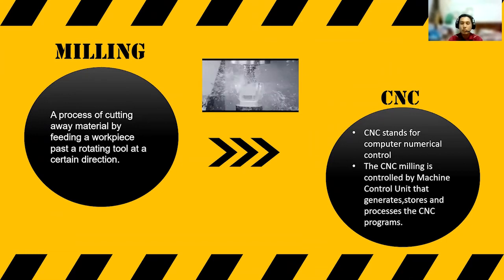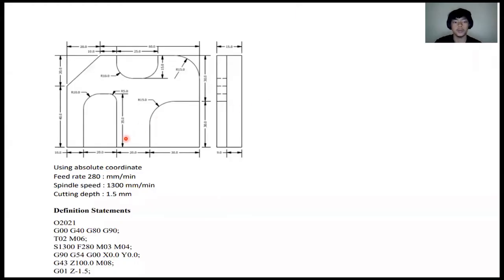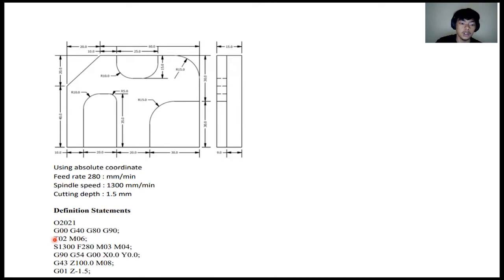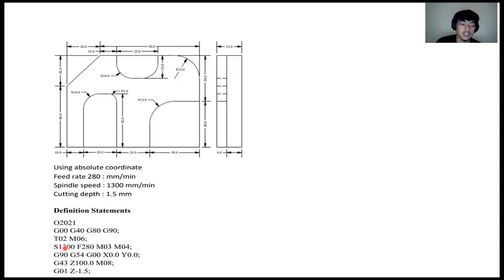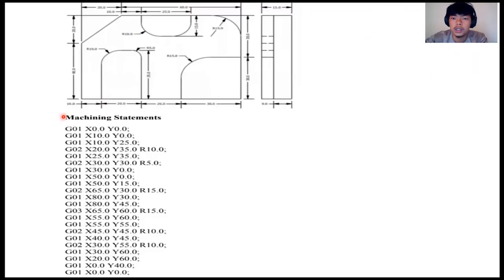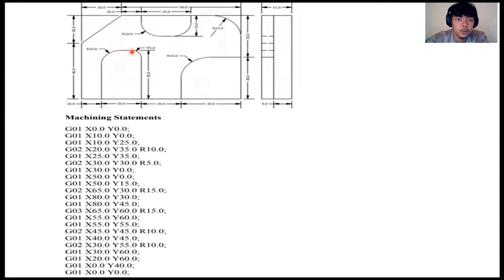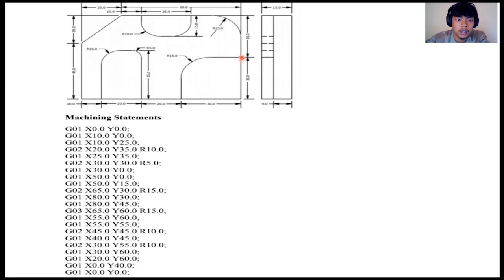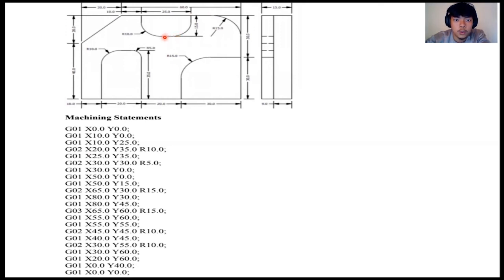MANU 1202: CNC MILLING MACHINE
PRESENTER:
Wan Muhammad Rafiq bin Wan Mohd Rushdan
Aiman Hakim bin Rahmat
Section 4 Group 8
Lecturer: Dr Shafie bin Kamaruddin